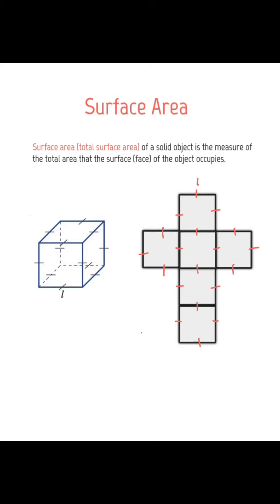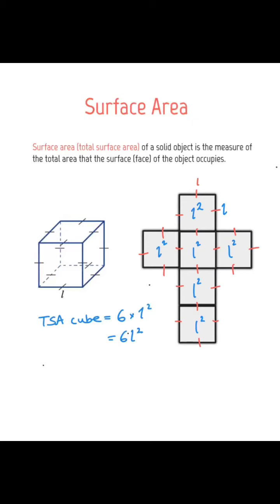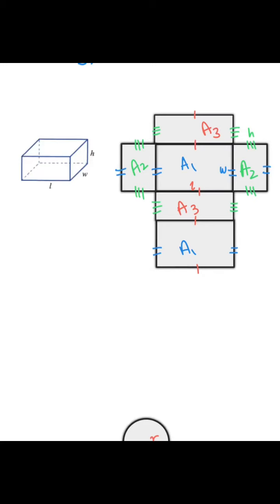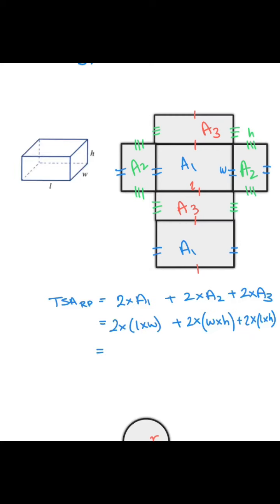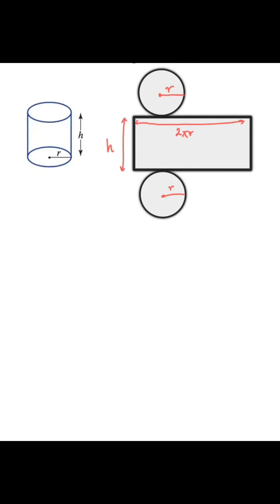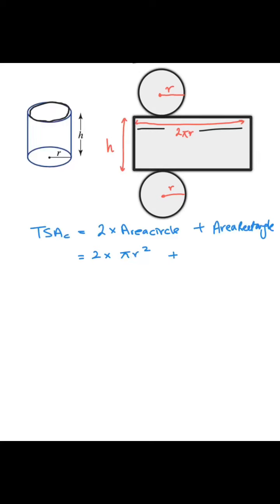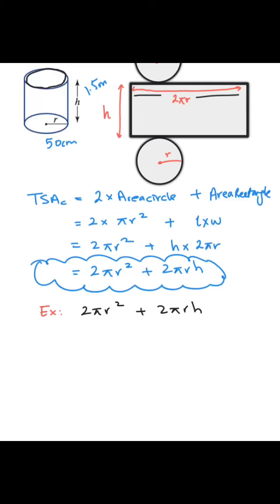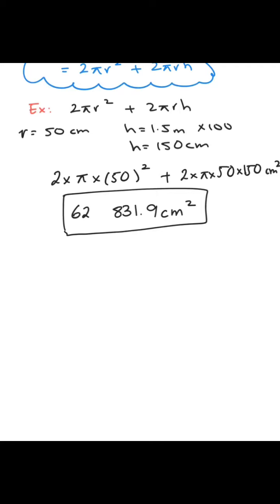Surface Area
Surface Area of a cube, rectangular prism and cylinder.